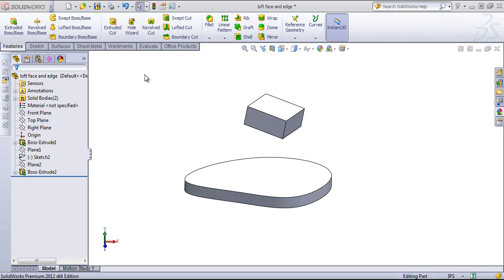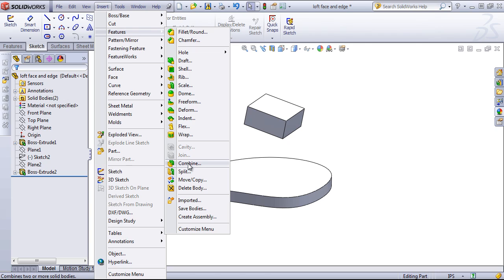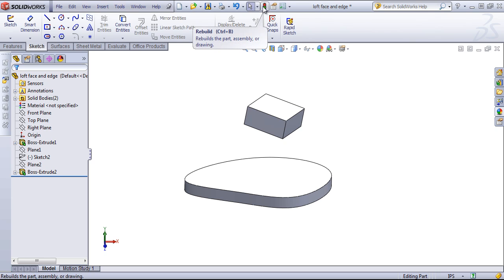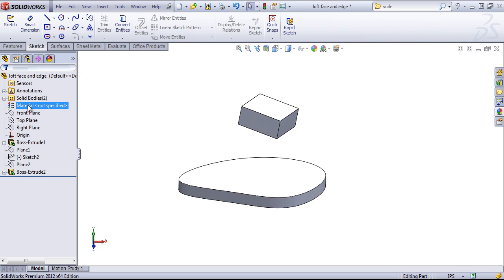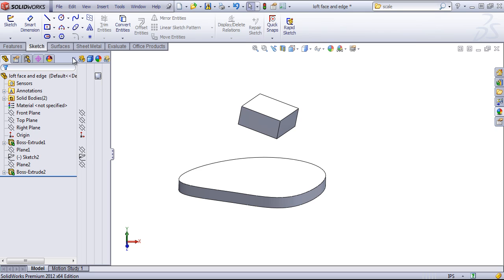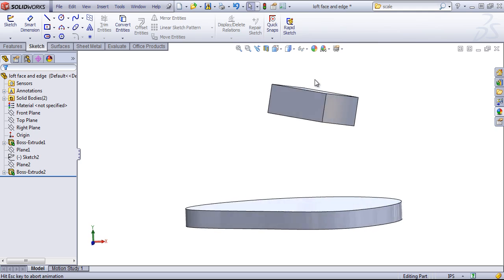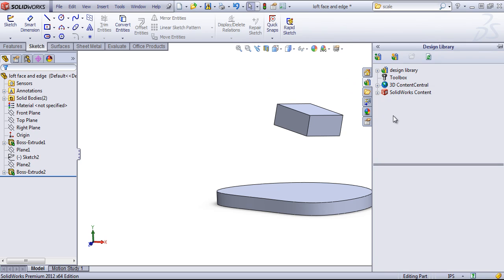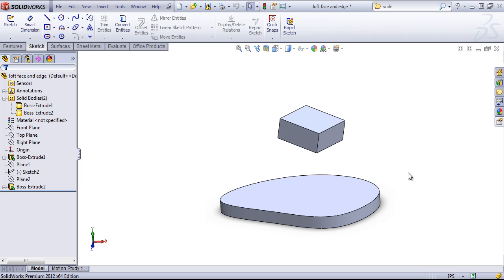SolidWorks Training: Introduction to the SolidWorks Interface by SolidWize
This Online SolidWorks Training video introduces the SolidWorks Interface. If you are new to SolidWorks, but are ready to get serious become a member to gain access to our entire training library.